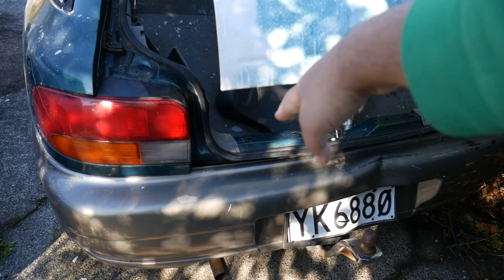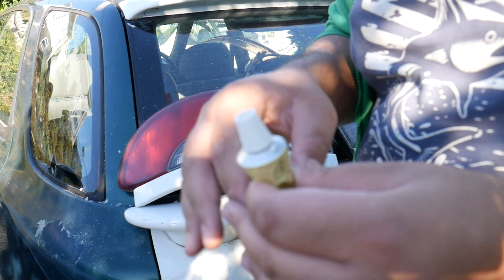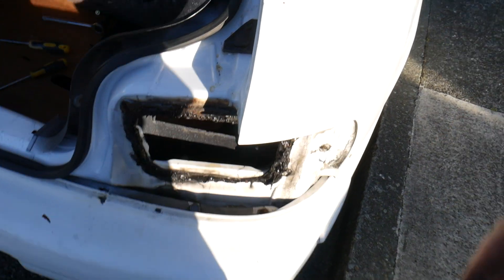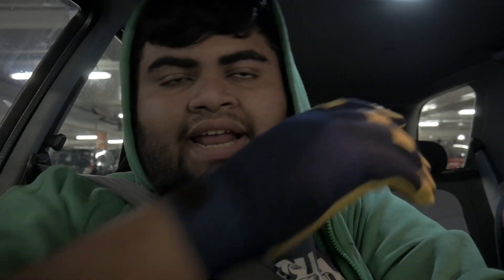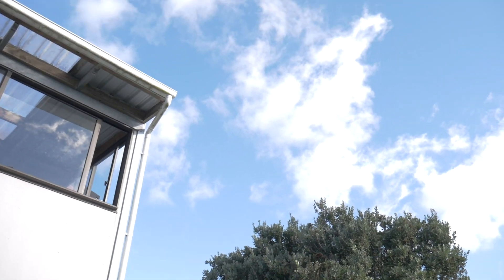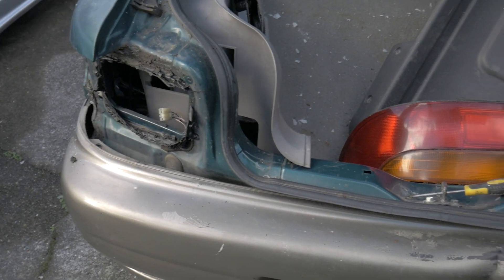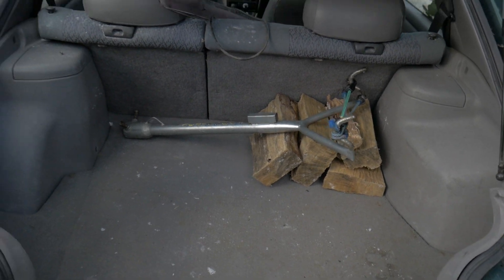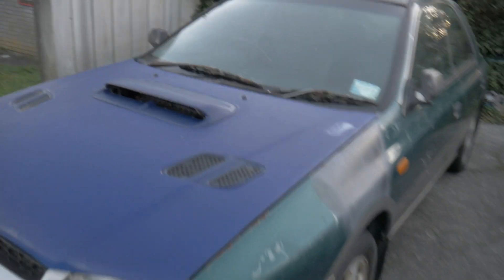JDM STi TAIL LIGHTS INSTALL! Green Impreza Finally Assembled!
Hey guys long time no see huh , this time we install some JDM Tail lights and headlights and put the green GF8 Impreza all together !